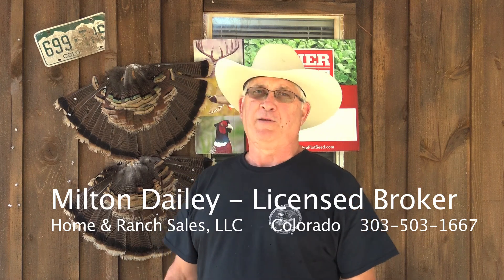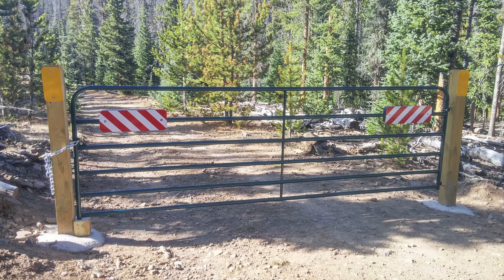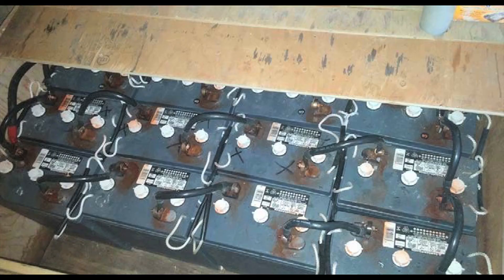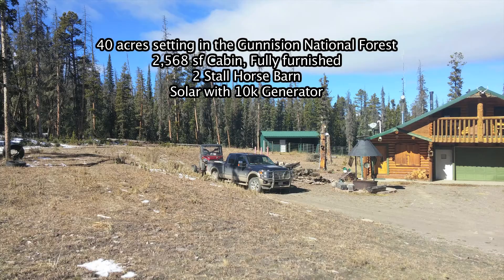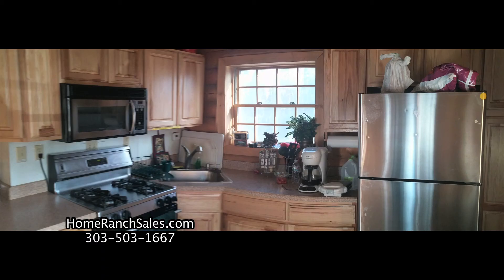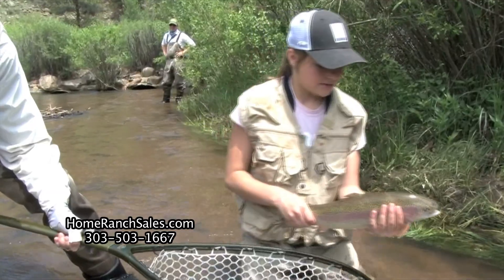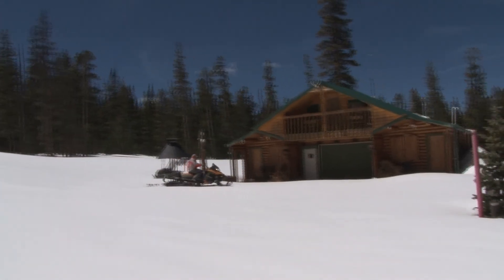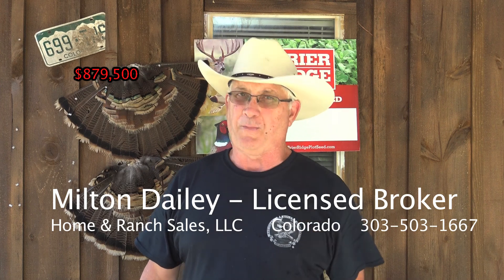Elk Lodge For Sale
$ 879,500
40 acre hunting cabin on top of the Mountain near Saguache Colorado.  The cabin is off grid with a State -of-the-Art Solar System.

This is a hunting property.
2,568 sf
Log Home that sleeps 14 people –
Concrete flooring
Standing Seam Metal Roof
Propane
Wood Burning Stove
6,000 gallons of cistern underground tanks.
2,000 gallon underground tank for water to the horse barn.
 Solar Panels feeding 24 volt battery bank (12 batteries) 10,000 watt back-up electrical generator.
Wood Barn and corral. Two separate stalls and a tack room.
Access is on National Forest Roads. The last 1.5 miles of the road are private and secured by a private gate.

The property is surrounded by approximately 200 square miles of National Forest
The property is approximately 2.5 miles from the Colorado Trail.
Elk Lodge General Information
1,320 X 1,320 = 1,742,400 SF
The property and home are being sold “As-Is” with all the home furnishings. The following will remain with the home:
All bedding and beds
All Couches
Televisions
All pictures, art and wall hangings All Pots & Pans
All dinnerware and silverware
Everything in the garage to include tools, add’l parts, caulking, paint, compressors, etc.
This is an extremely unique property due to its location and remoteness. It is an excellent place to both hunt and experience the National Forest. The home is self-sufficient. The trees around the home have been cut back so as to greatly diminish the possibility the home would burn down during a forest fire. Home & Ranch Sales, llc.